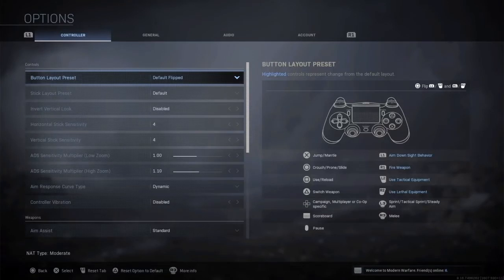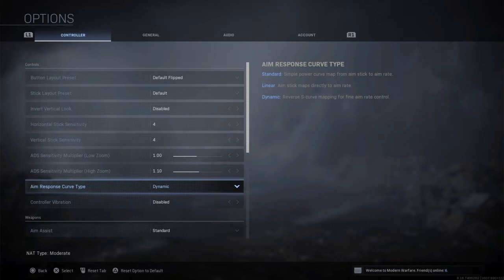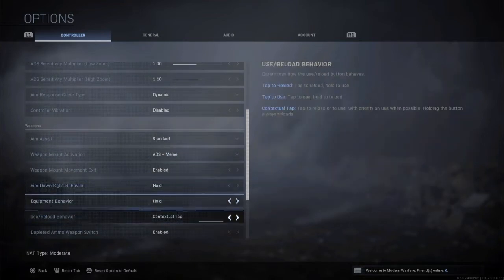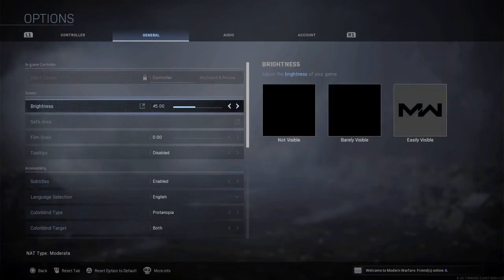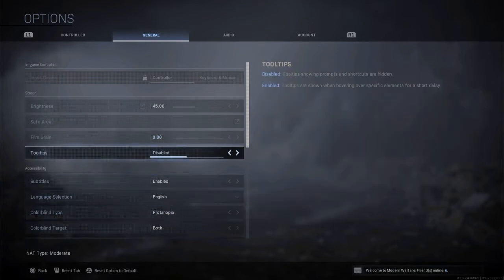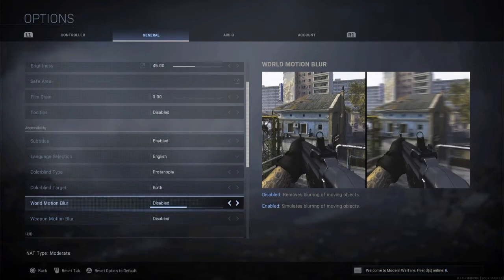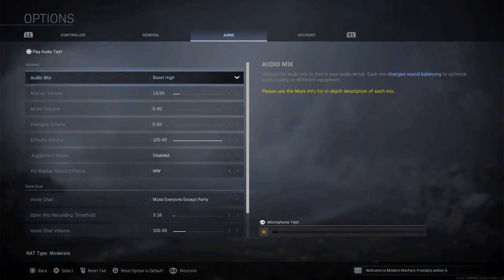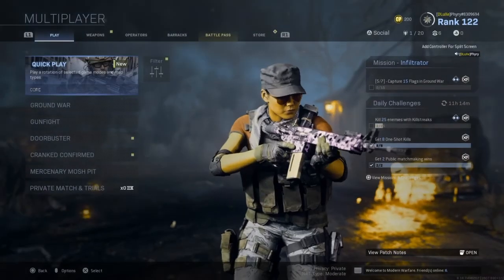BEST Competitive Settings For Modern Warfare!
In this video, I show you the best settings for Call of Duty Modern Warfare! These settings go for Multiplayer and Warzone. If you have these game settings the quality of your game will be better and you will be able to sound whore way easier.

Twitter.com/6hyry

Twitch.tv/Phyry